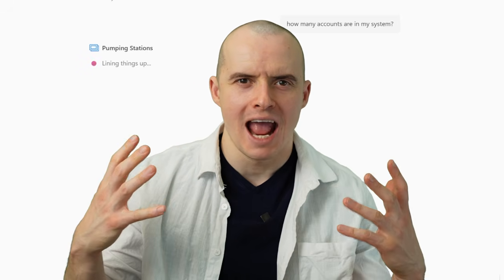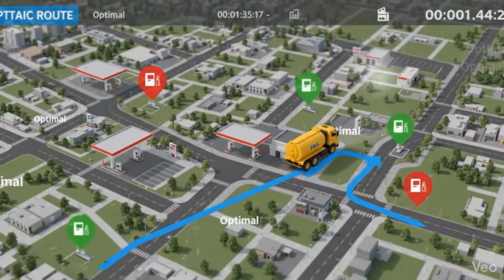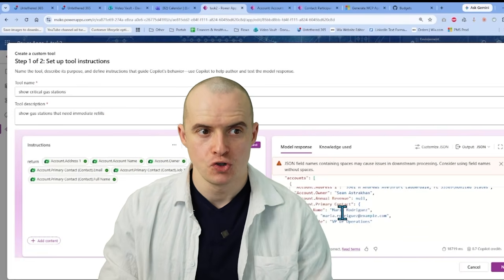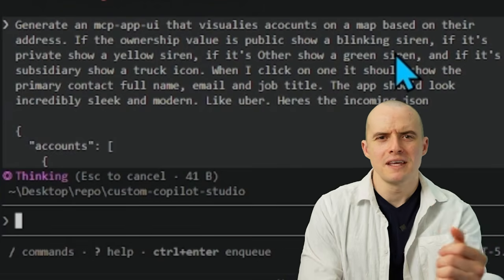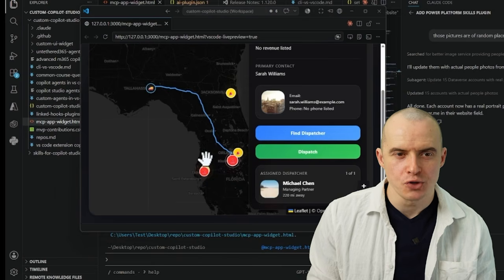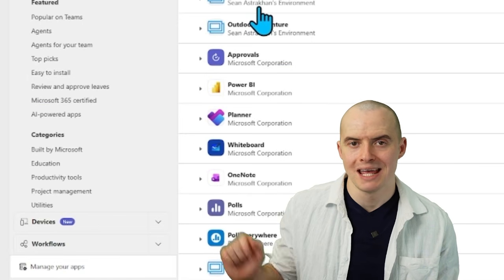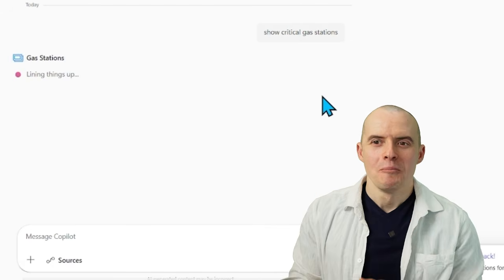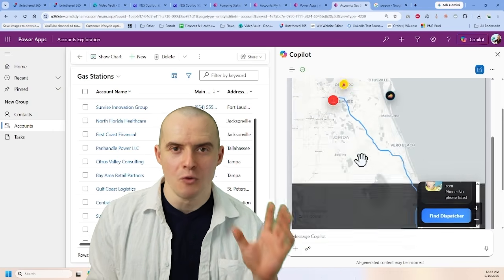M365 Copilot in Power Apps makes ANY UI YOU WANT | Declarative Agents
If Copilot can already answer questions about your data, why can't it build you a custom UI too? Now it can — using MCP apps.

In this video I build an interactive map from scratch that visualizes Dataverse data — gas stations running low on fuel — and deploy it to both Teams and Dataverse. You'll see the full workflow: configuring an MCP app in the model-driven editor, generating the UI with GitHub Copilot CLI in VS Code, customizing the visualization, and packaging it as a declarative agent. No canvas app, no Power BI report — just Copilot and a prompt.

Timestamps:
00:00 - Why can't Copilot just build me a UI?
00:41 - MCP apps in declarative agents explained
01:08 - Creating your MCP app in the model-driven editor
03:06 - Generating the map UI with GitHub Copilot CLI
05:52 - Customizing and iterating on the visualization
06:56 - Current limitations — read-only data
07:17 - Deploying to Teams and Dataverse
09:45 - Live demo: interactive maps in action